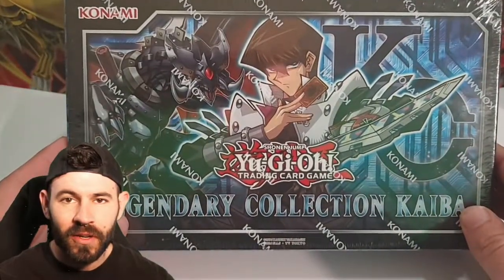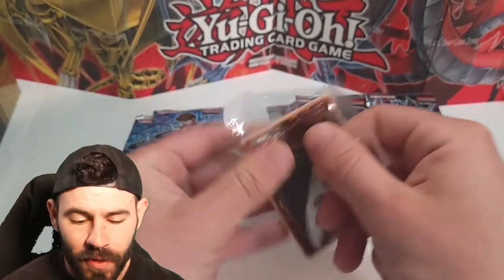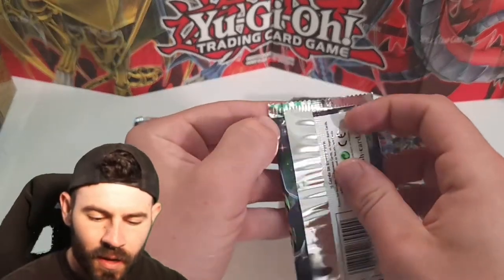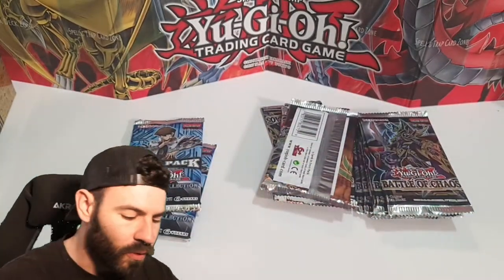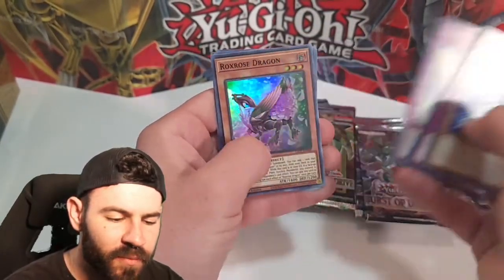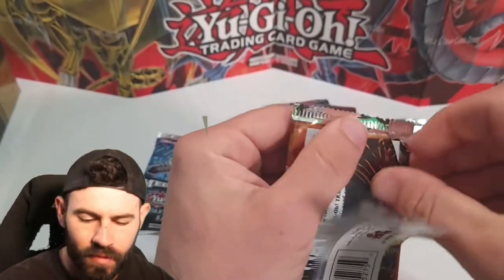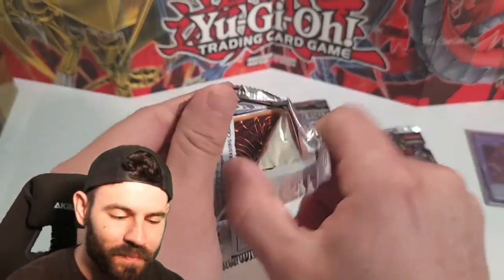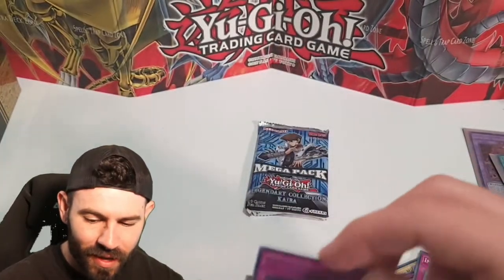I opened a 1st edition legendary kaiba collections box!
In today's video I opened up a 1st edition legendary collection kaiba box, that was sold as unlimited!